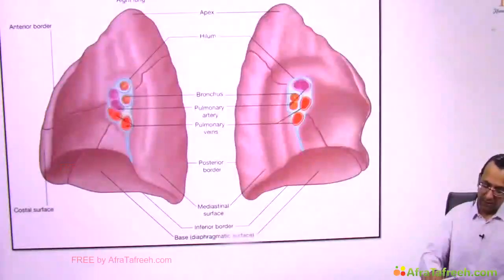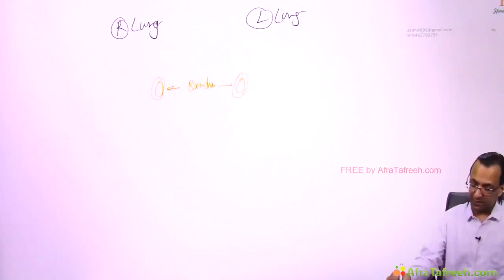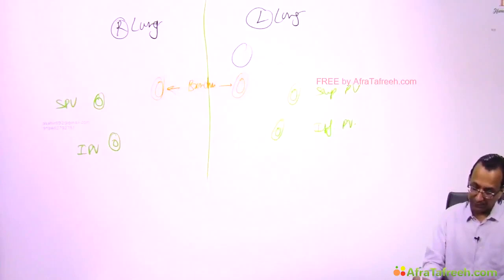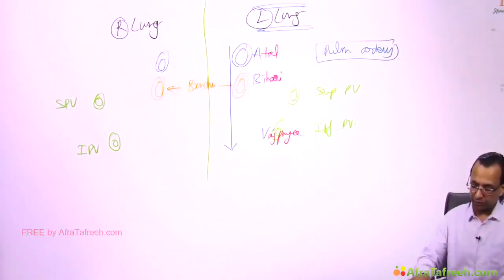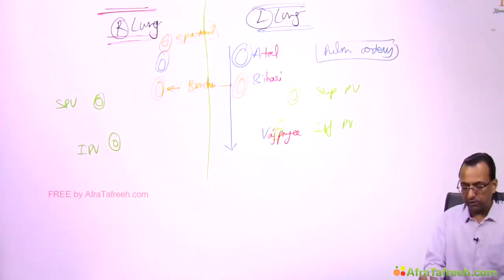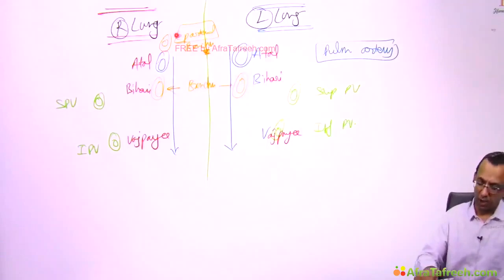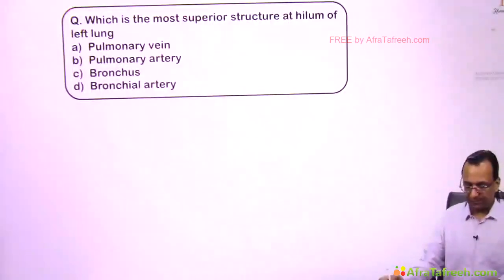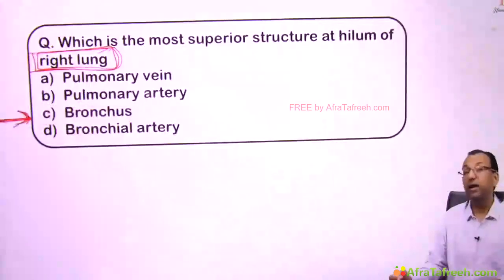97 Lungs Hilum atf